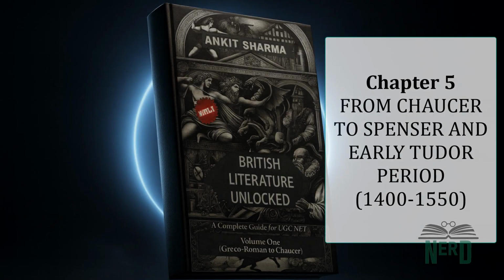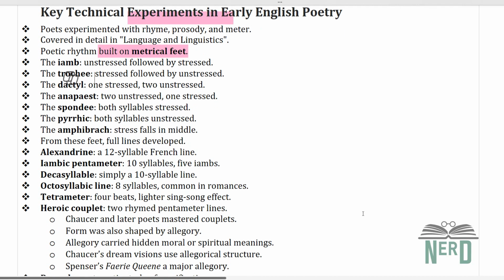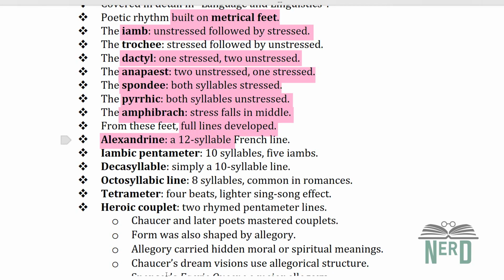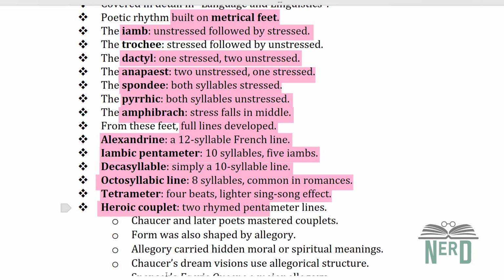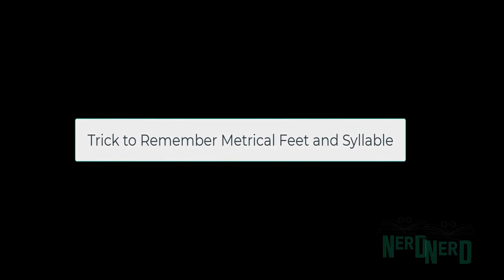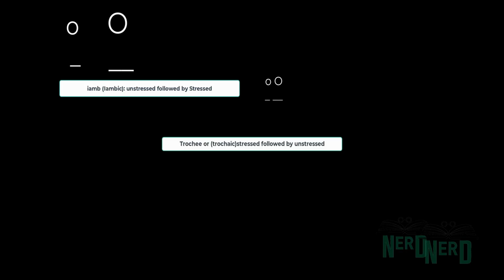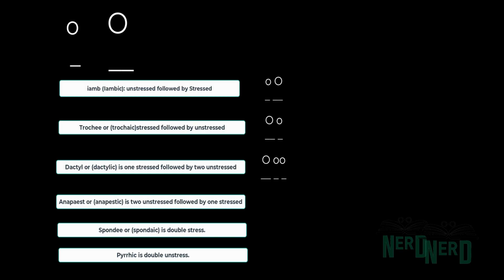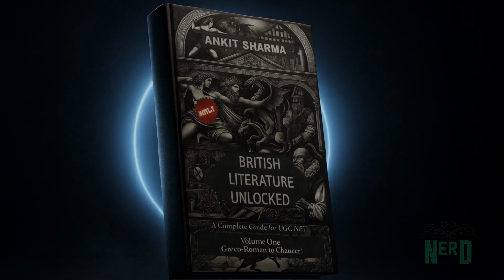British Literature | Chapter 5 | Technical Experiments in Early English Poetry | Part 1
Welcome back to NerdSchool! In today’s session, we dive deep into British Literature Chapter 5: From Chaucer to Spenser and the Early Tudor Period (1400–1550).

This lecture covers everything you need for UGC NET English preparation:
✔️ Rhyme schemes, metrical feet, alexandrines, iambic pentameter, decasyllable, octosyllable, tetrameter
✔️ Rhyme royal, heroic couplet, allegory, and prosody explained
✔️ Key figures: Chaucer, Skelton, Lydgate, Occleve, Hawes, Barclay, Pecock, Fisher, Latimer, Caxton, Sir Thomas More
✔️ The Scottish poets: Sir David Lyndsay, Robert Henryson, William Dunbar, Gawain Douglas
✔️ Development of the English Bible – from Wyclif to King James (1384–1611)
✔️ Origins of English Drama – Mystery, Miracle, and Morality plays
✔️ Everyman characters and ending
✔️ Miracle, Mystery, and Morality plays in Indian literature (Asked in Exam)

📌 All lesson materials are available in the NerdSchool App:

Lesson Plan
Videos
PDF Notes
PYQs
Last Minute Revision Notes
Classroom Notes
Diary Notes Hub